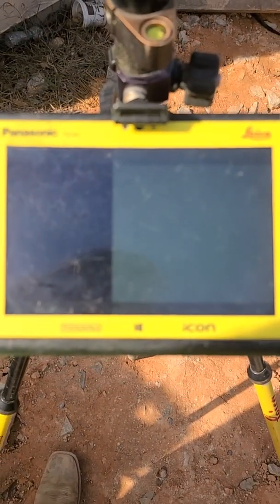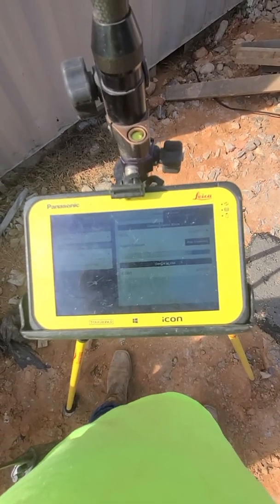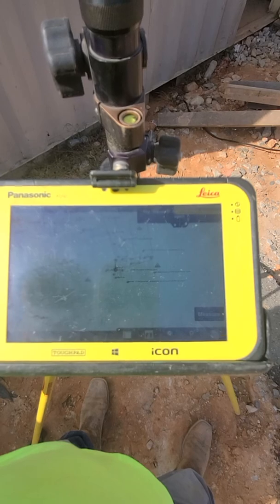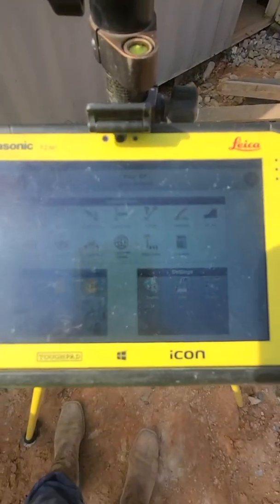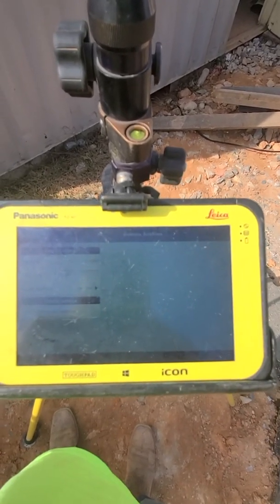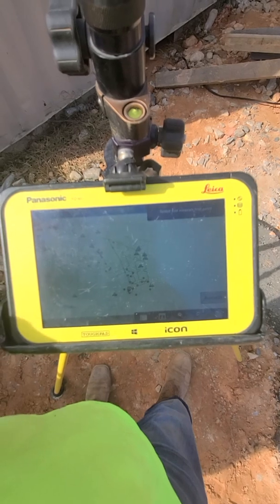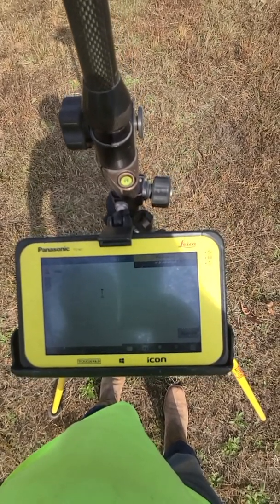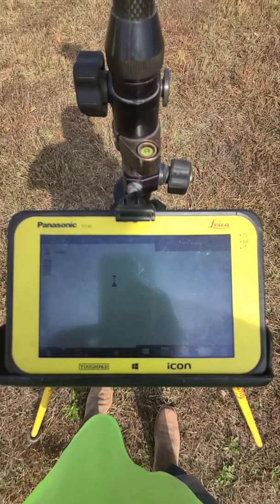leica GPS Base and Rover set up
Leica GPS Base and Rover set up from pairing each on to creating localization.